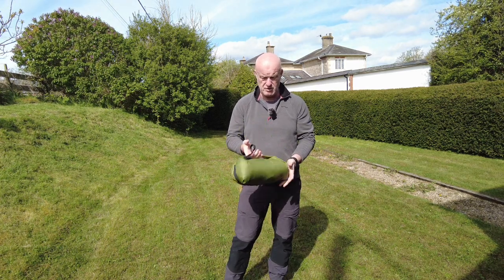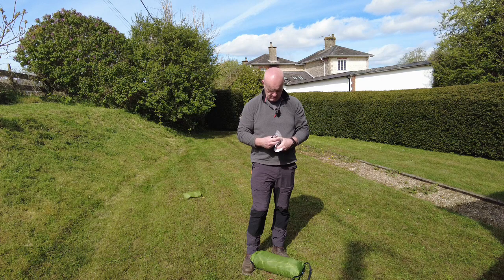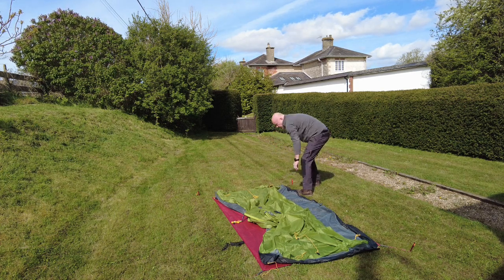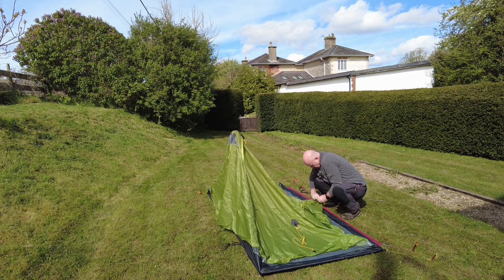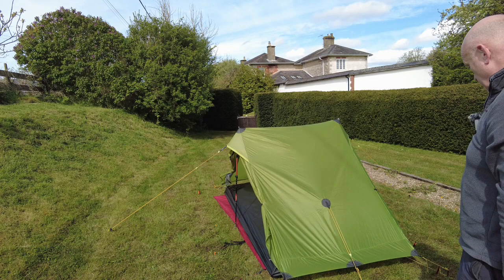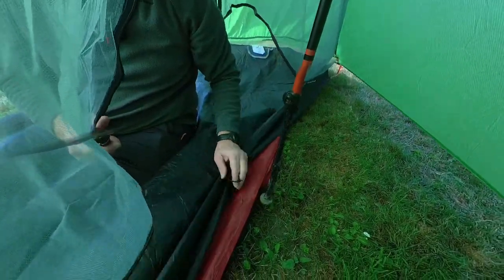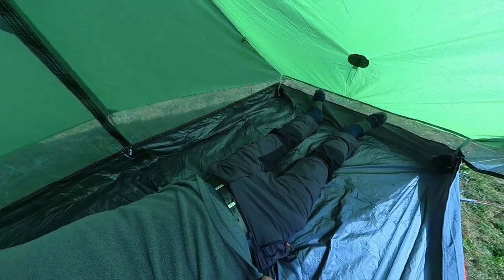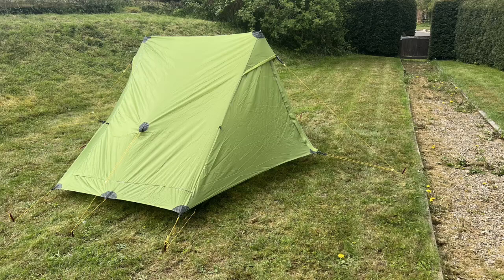3FUL Lanshan 2 Pro First Time Pitching & Seam Sealing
Join Andy as he takes the Lanshan 2 Pro Tent out of the storage sack for the first time. See how badly he pitches it as a newbie!
This tent needs to be seam sealed (to prevent rain ingress) so see what sort of mess Andy makes of that job too!